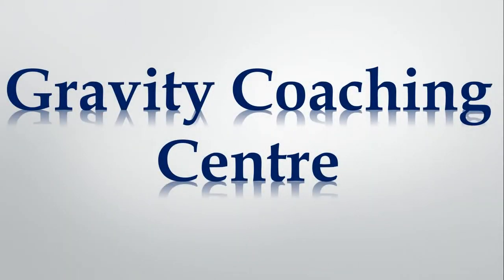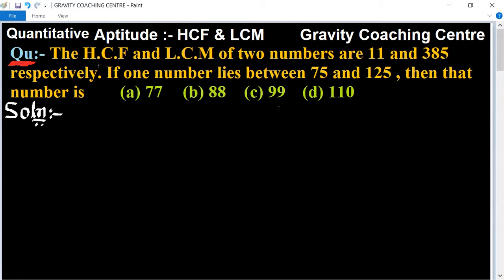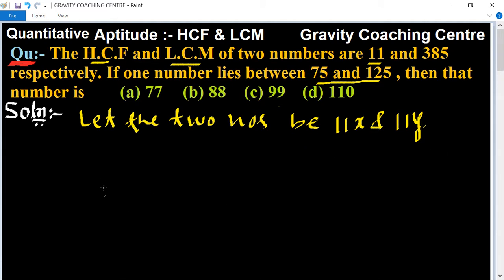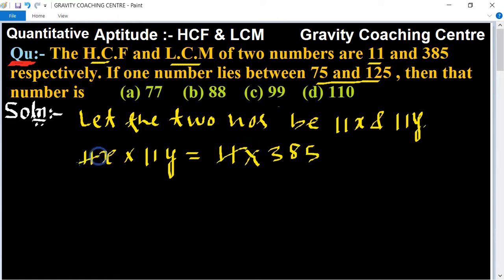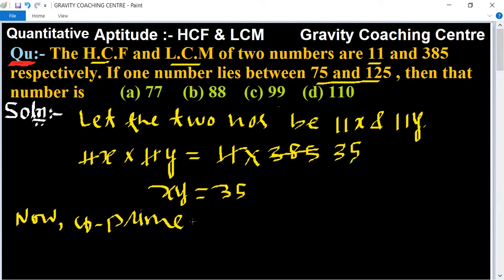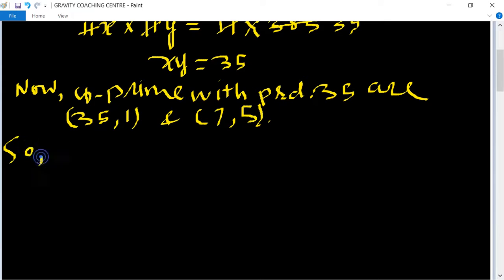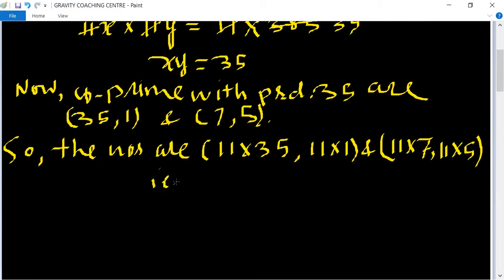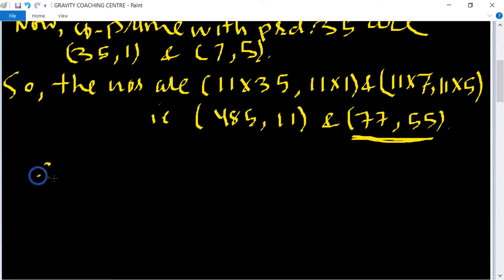The H.C.F and L.C.M of two numbers are 11 and 385 respectively. If one number lies b/w 75 & 125,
Click on below Links for more Questions:-
Qu(31):- The HCF and LCM of two numbers are 11 and 385 respectively. If one number lies between 75 and 125, then that number is